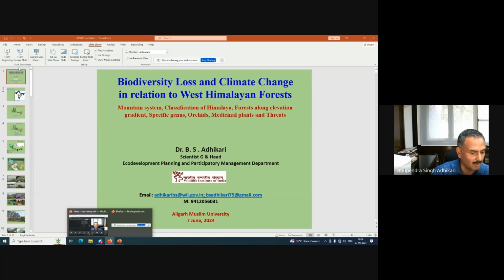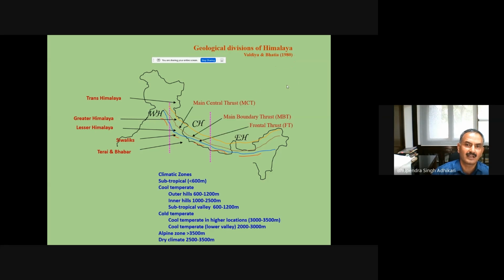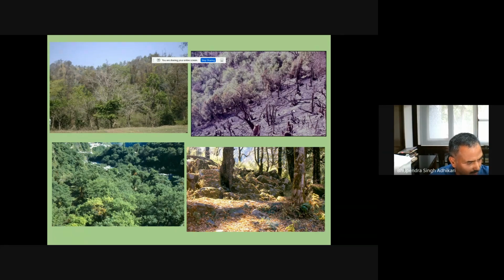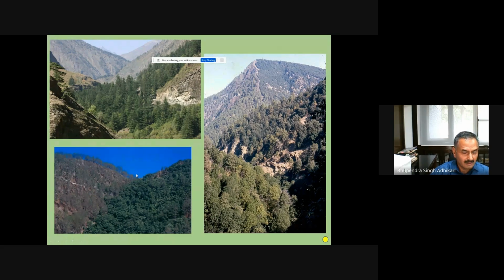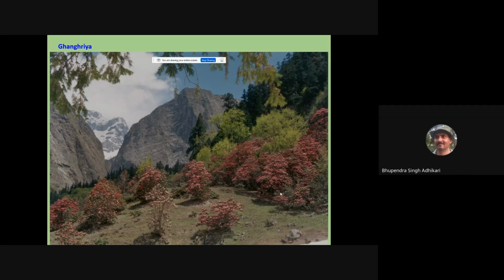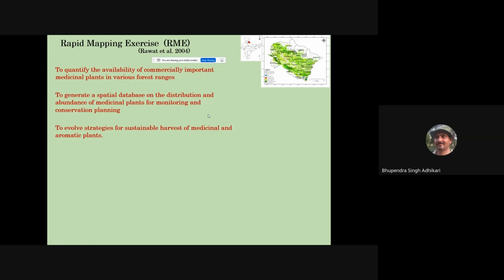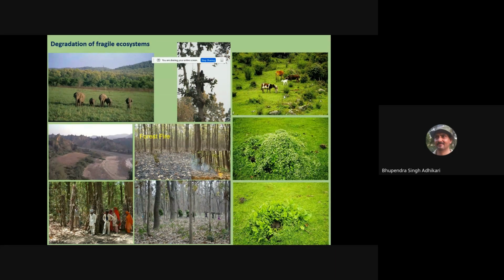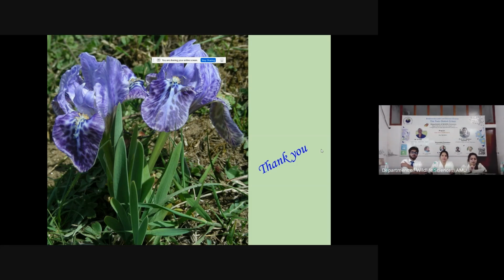Biodiversity Loss and Climate Change in relation to West Himalayas.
Prof. Adhikari, WII, delivered a keynote talk and discussed the present scenario of biodiversity in the west Himalayas and the effect of climate change. The prevailing threats, including climate change and pollution, cutting of forests and lack of awareness, were seen as the key threats to the Himalayan biodiversity, specifically to the medicinal plants.